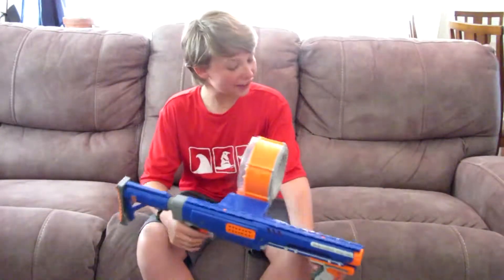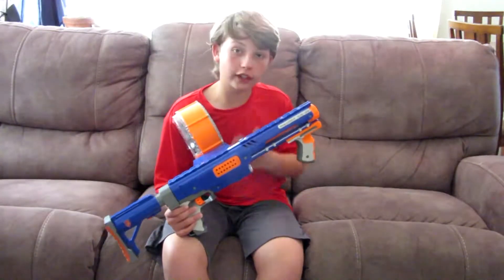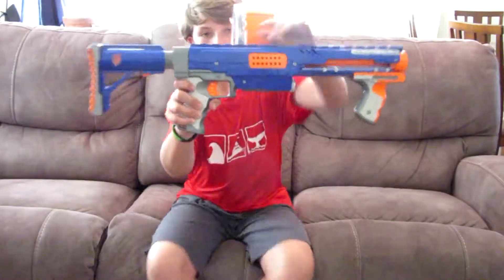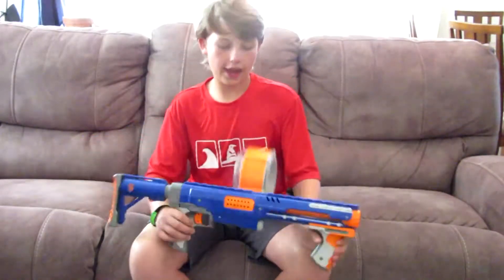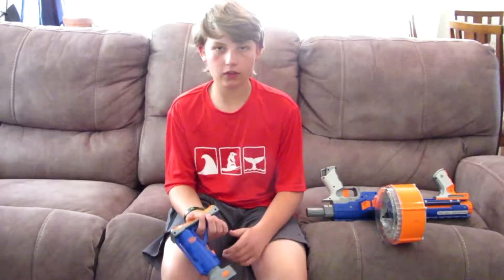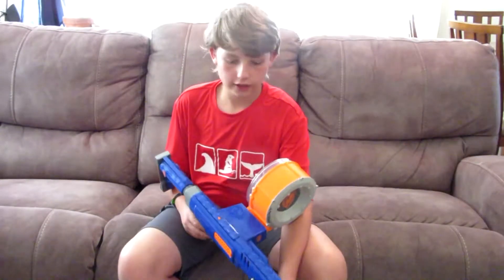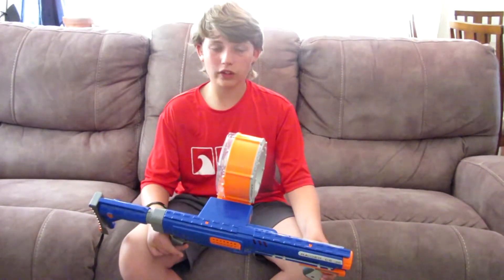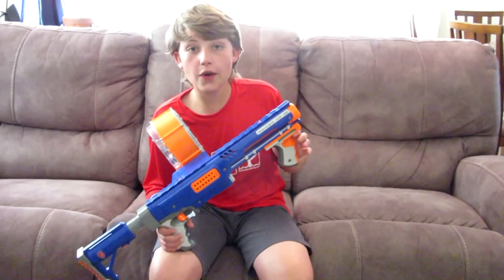Nerf N-Strike Raider Review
This my review of the Nerf N-Strike Raider CS-35. It doesn't have a firing test, but I still hope you enjoy it!